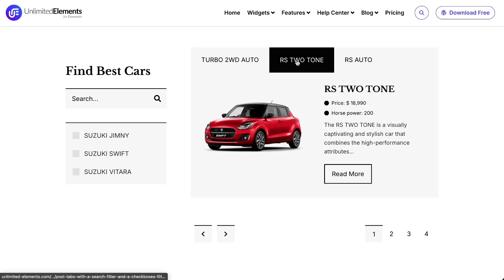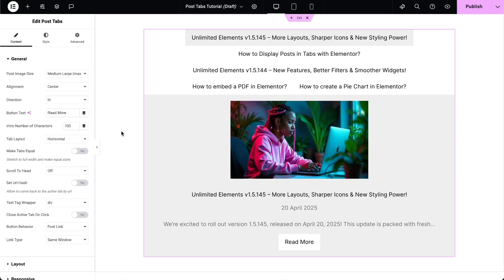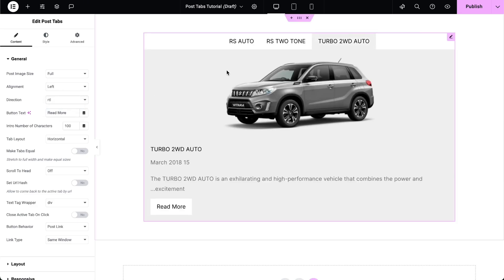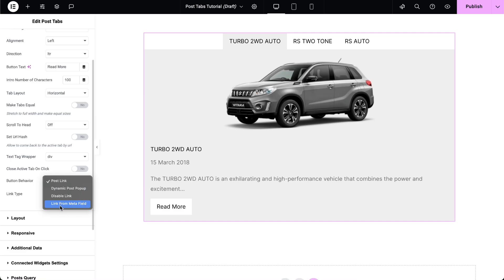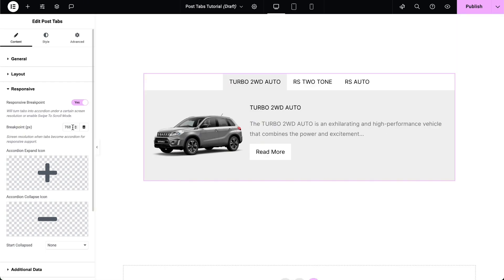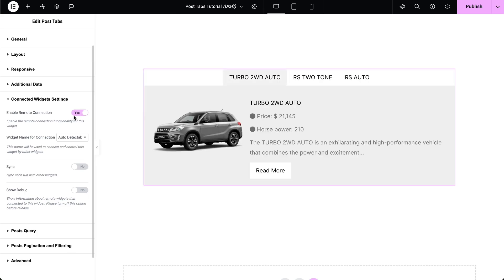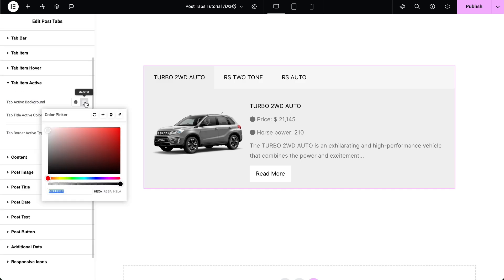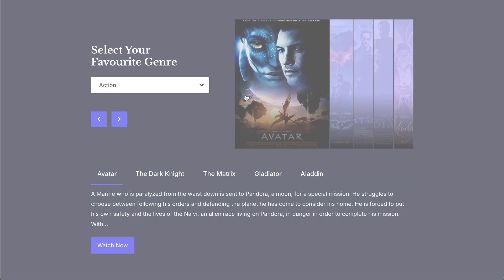Post Tabs Widget for Elementor (FREE)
Create engaging tab designs for showcasing your WordPress posts using the Post Tabs widget. Organize your top blog pieces by tags or categories in an interactive layout.